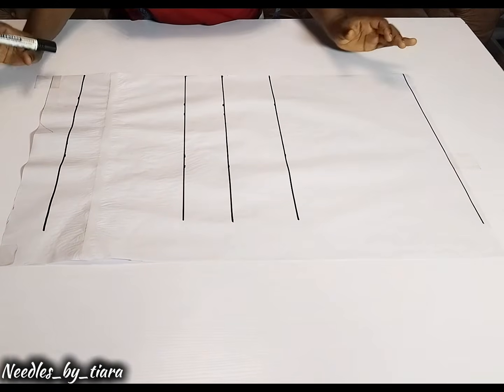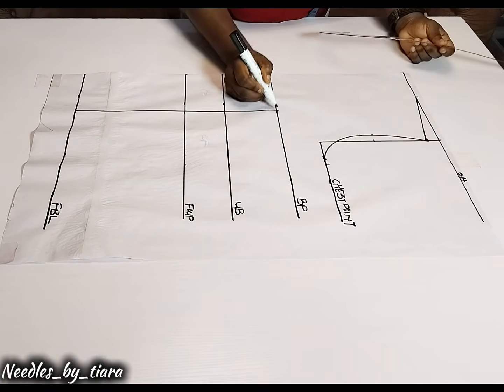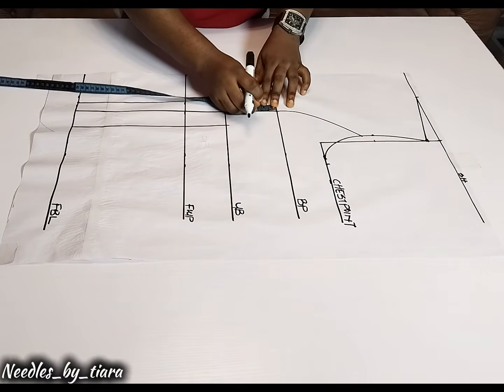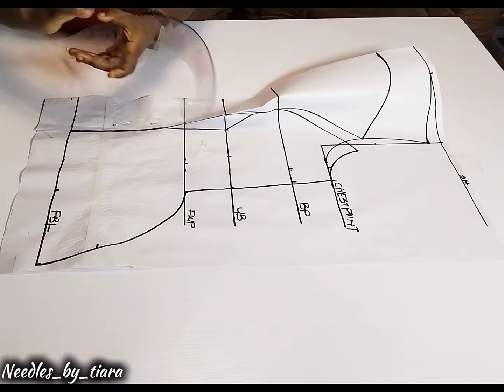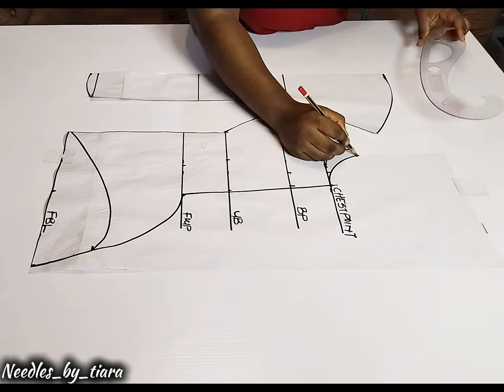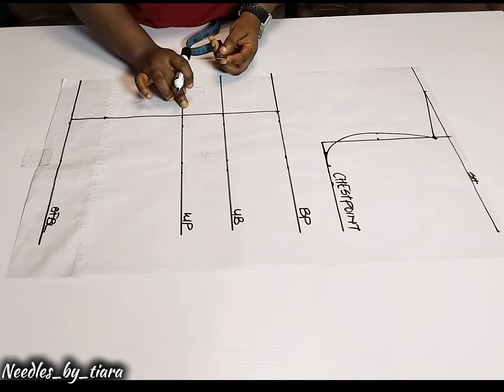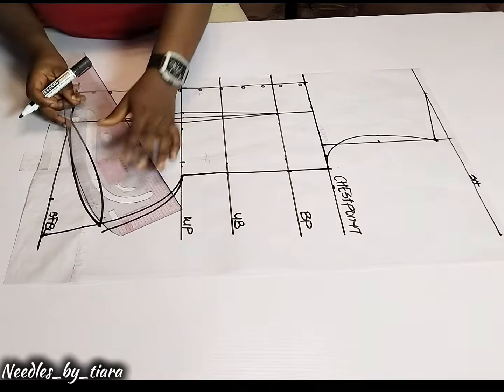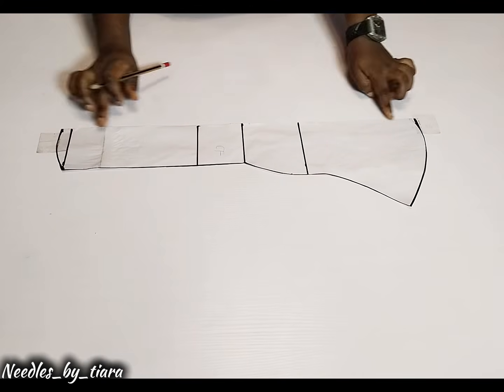How to Draft & Cut a Conical overburst Corset/Beginners Friendly/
🎬 Welcome to my beginner-friendly corset tutorial!
In this step-by-step guide, I’ll show you exactly how to draft and cut a conical overbust corset — perfect if you’re new to corsetry or want to level up your pattern-making skills.
🔍 What you’ll learn in this video:
The key difference between conical and curvy corset silhouettes
How to take accurate measurements for your overbust corset
Methods to draft your pattern with conical shaping and flare
How to properly transfer your pattern to fabric and cut with precision
Tips and tricks I’ve learned to make the process smoother and more enjoyable
🧵 Why try this pattern?
Conical overbust corsets offer a strong, structured silhouette that flares at the waist and hips, giving a striking vintage look — great for costume, historical reenactment, or even fashion-forward modern wear. With my instructions, you’ll build confidence drafting patterns from scratch instead of relying solely on store-bought ones.
📌 Materials & tools you’ll need:
Measuring tape
Paper (pattern drafting paper or large butcher-paper)
Ruler + curved French hip curve
Fabric for corset (coutil, brocade, or another sturdy material)
Interfacing/lining (optional, depending on your design)
Marking tools (chalk/pencil), scissors
Your patience + creativity 😊
💡 Quick tips for beginners:
Double-check your measurements before you draft — it’s much easier to adjust on paper than after cutting fabric.
Label every piece clearly as you cut to avoid confusion later.
Take your time with the flare at the hip — that’s what gives the conical corset its signature look!
If you get stuck, pause and rewind — no rush, creativity is worth the time!
If you try this tutorial, I’d love to hear about your results. Share your questions, pics of your finished corset, or what you’d like to see next. I’ll do my best to respond and help!
➡️ More from me:
historical corset making
vintage corset pattern
corset top tutorial
victorian corset
conical corset pattern
corset making step by step
how to sew corset pieces
overbust corset cutting
corset sewing techniques
waist training corset
conical overbust corset
how to draft a corset
corset drafting tutorial
overbust corset pattern
corset pattern making
corset cutting tutorial
corset drafting for beginners
diy corset tutorial
how to make a corset from scratch
beginner corset making